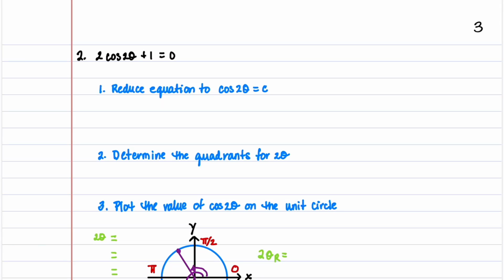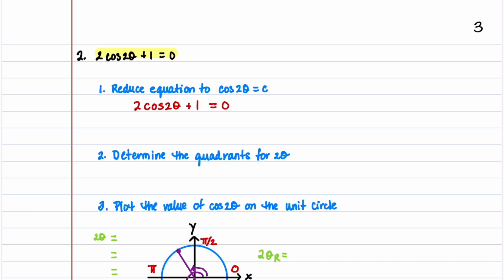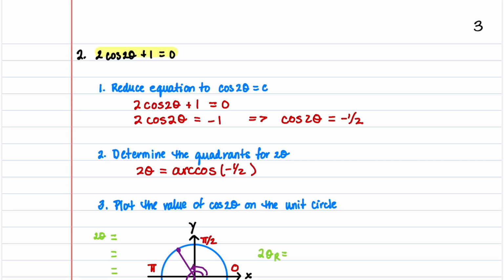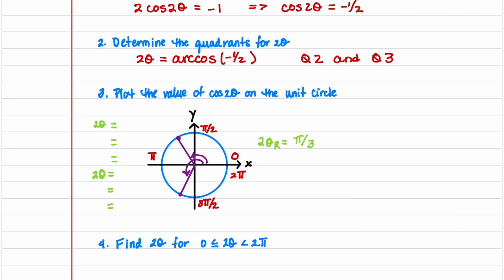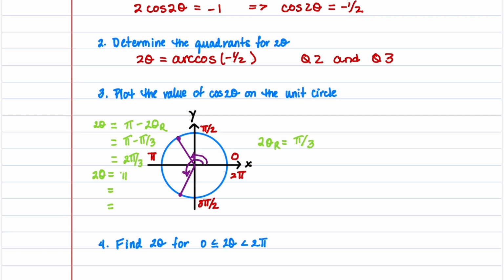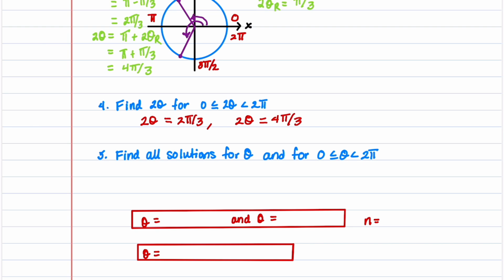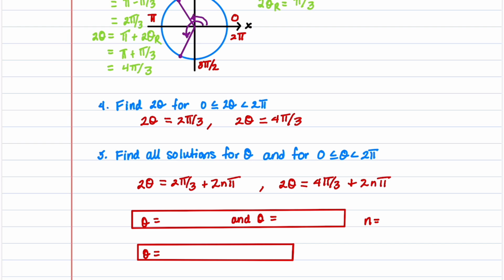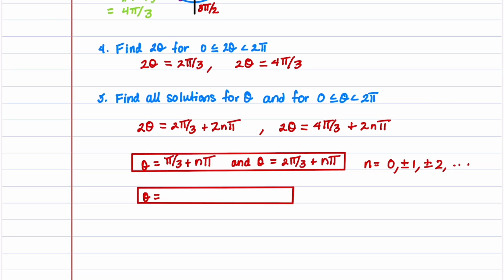How to Solve Trigonometric Equations With Multiple Angles (Cosine Function)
Learn how to solve the trigonometric equation 2cos(2θ) + 1 = 0 and find all solutions within the interval [0, 2π]. This step-by-step video walks you through simplifying the equation, determining the quadrants where cos(2θ) = -1/2, plotting the values on the unit circle, solving for 2θ, and finding all solutions for θ. Strengthen your problem-solving skills and gain confidence in solving multi-angle trigonometric equations!

📚 What You’ll Learn:
✔️ How to solve trigonometric equations with multiple angles
✔️ How to determine quadrants based on cosine values
✔️ How to use the unit circle to find angle solutions
✔️ How to write general solutions for trigonometric equations